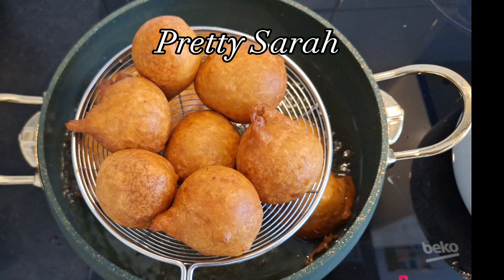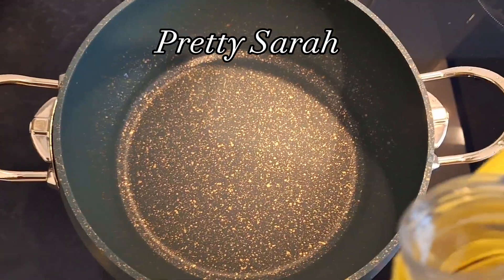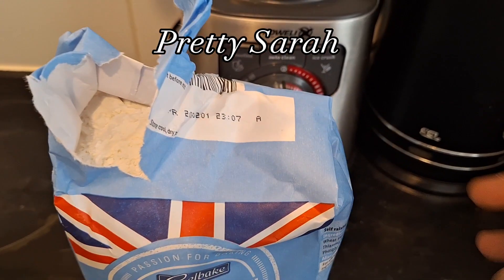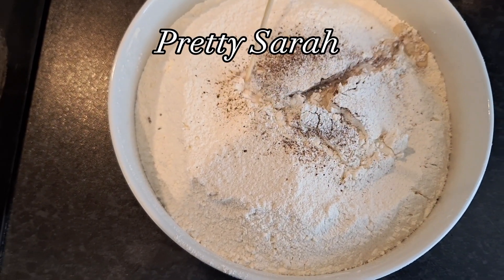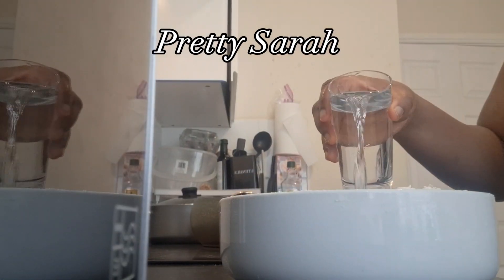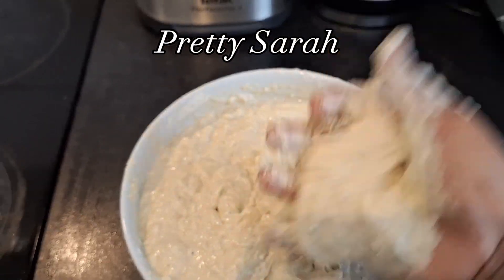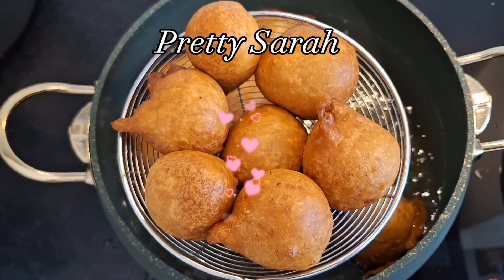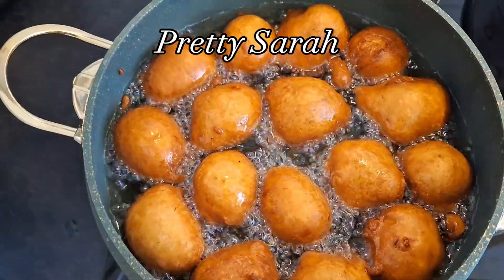INSTANT NO YEAST & NO SUGAR BANANA PUFF PUFF / bofrot / toogbei | Puff Recipe | Good for diabetics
Please all the ingredients are listed in the video❤️

The usual way to make puff puff/bofrot/toogbei on the streets of Africa, in Ghana to be precise.

FOLLOW ME ON:
TIKTOK as Love Is Friendship
FACEBOOK as Sarah Sarpong
FACEBOOK PAGE as Pretty Sarah
INSTAGRAM as sarpongsarah62